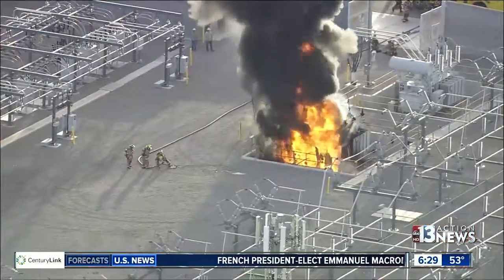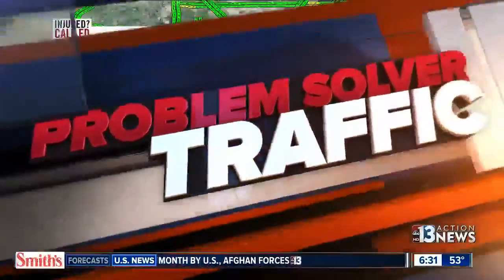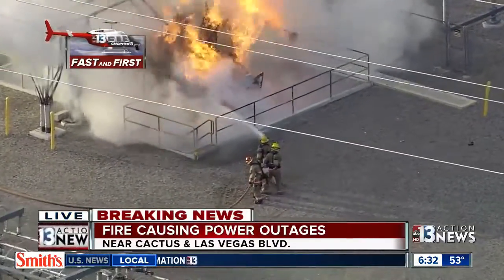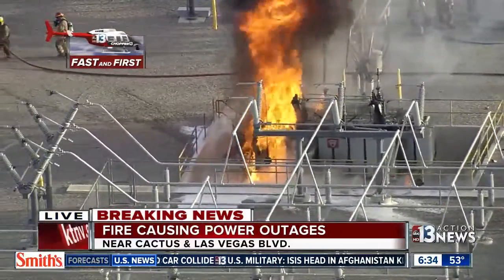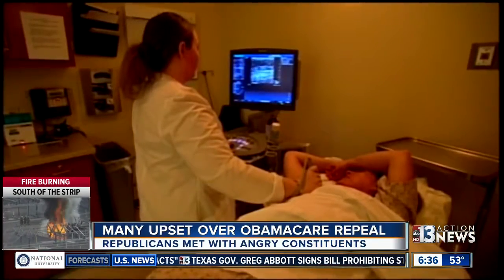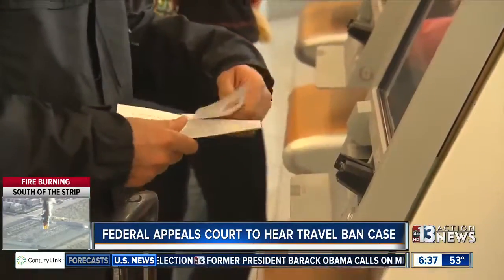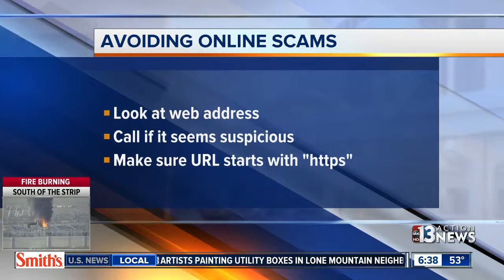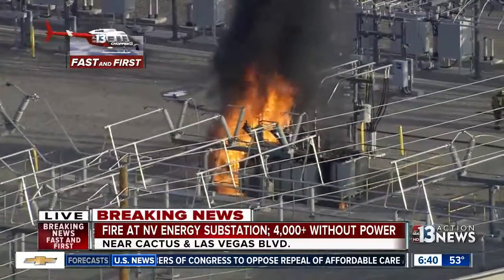5/8 NV Energy Fire (with breaking news box)